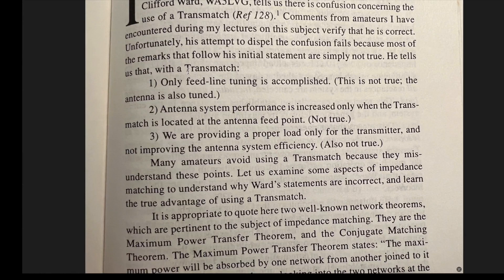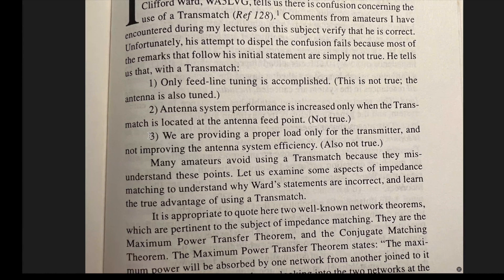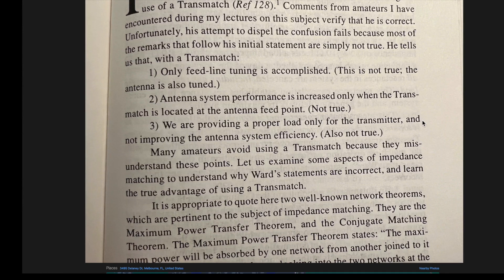Ham Radio Remote Antenna Tuners - An Unnecessary Waste Of $.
M. Walter Maxwell, W2DU, is an ARRL Technical Adviser (TA) in the specialty field of antennas and transmission lines.

With the FCC from late 1940 to 1944, his professional antenna experience included participation in building antenna farms at monitoring stations in Hawaii and Allegan, Michigan. Then until 1946 he was a navy instructor of Aviation Electronic Technicians at Corpus Christi, Texas.

 Walt joined the RCA Laboratories (the David Sarnoff Research Center) in Princeton, New Jersey as an engineer in 1949, later becoming a charter member of its new Astro-Electronics Division in Princeton. From 1960 until retirement in 1980 he was in charge of Astro's Space Center Antenna Laboratory and Test Range.

More than 30 earth-orbiting spacecraft utilize antennas that were designed solely by Walt, which include ECHO 1 and all early TIROS-ESSA-NOAA weather satellites. He assisted in the design of many other spacecraft antenna systems, including the data-link antennas on TIROS-M and TIROS-N, and on RCA's SATCOM communications satellites.

He also performed design work on the Search and Rescue (SAR) system antennas flying on TIROS-N, which are used worldwide for relaying signals from emergency locator transmitters (ELT) aboard aircraft in distress. He assisted in designing the moon-to-earth TV dish antenna used on the moon on Apollo's lunar rover-the moon buggy. He set up its test-range facilities and performed all of its pattern, gain and impedance-matching measure-ments. He engineered ground-based antenna systems at the Kennedy Space Center, Cape Canaveral, for prelaunch checkout of the TIROS and RELAY spacecraft. In addition he had total engineering responsibility for the receivers, transmitters and antennas of the five ground stations spread across the US, used in Project SCORE, the orbiting Atlas rocket that broadcast President Eisenhower's "Christmas Message From Space" in December 1958.

Having also been licensed as W8VJR and W2FCY, Walt has held the Extra Class license since 1967, and the call W2DU since 1968.